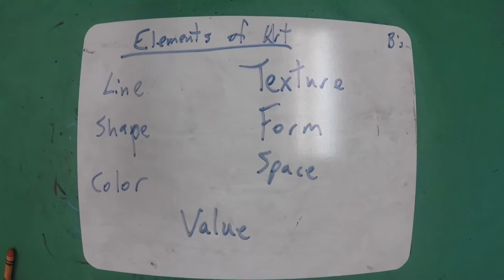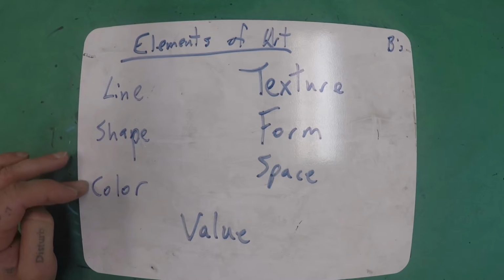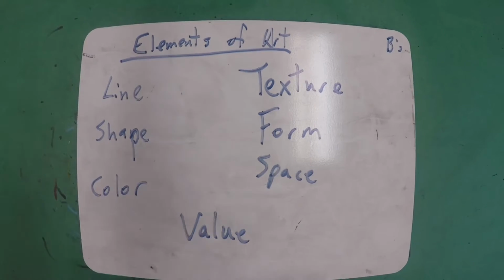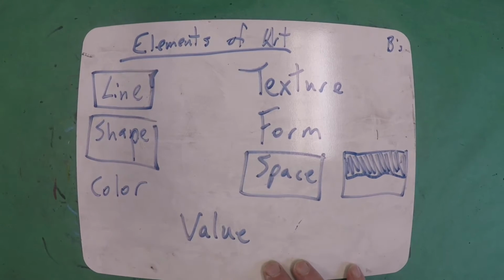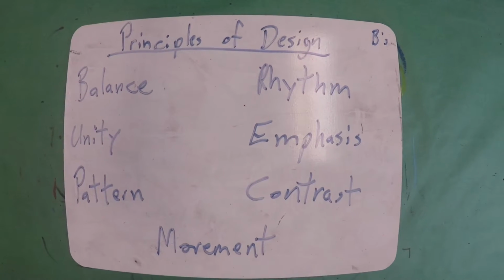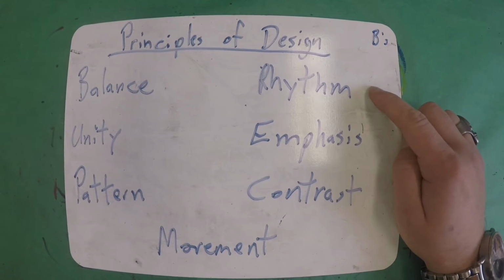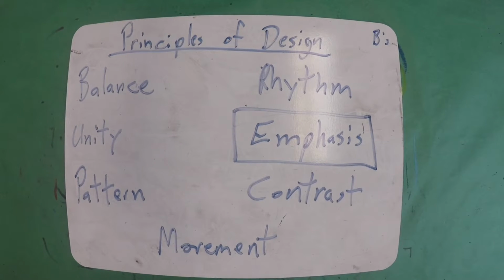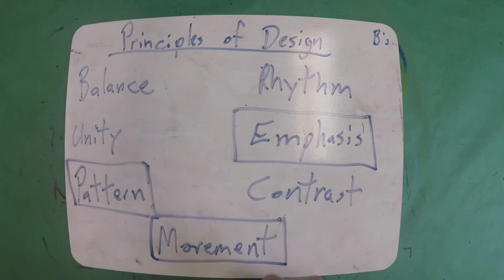Lets Draw a Bee’s Pattern | Art | Education | Elementary | Kindergarten | Drawing | Demo